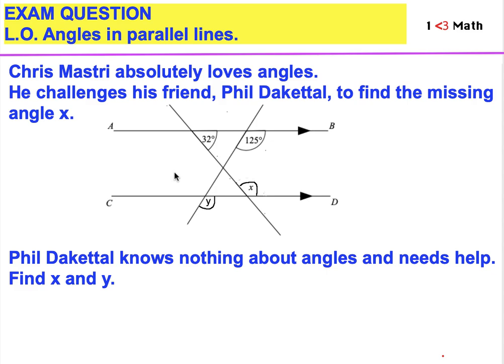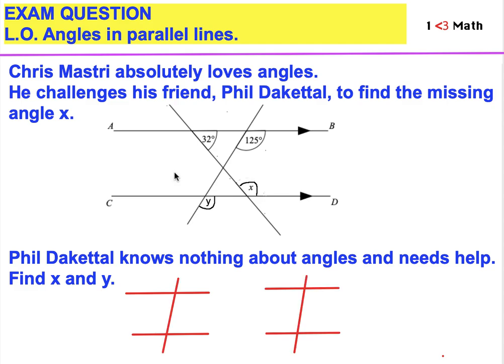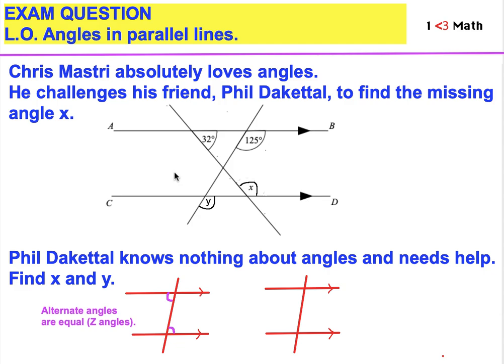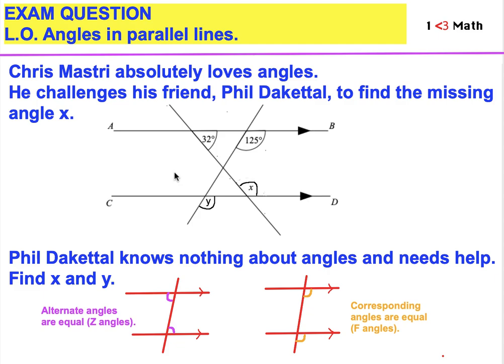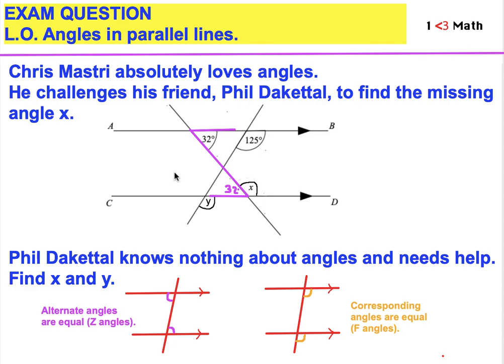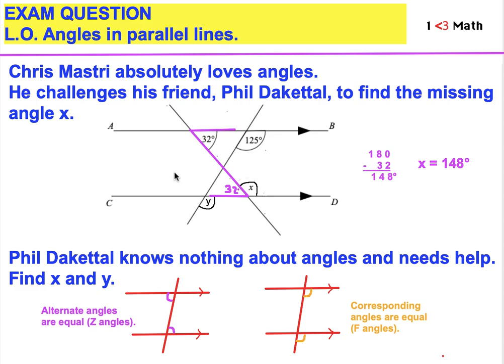1 less than 3 Math - Angles between parallel lines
Alternate angles are equal | Z angles
Corresponding angles are equal | F angles
Angles on a straight line add up 180°